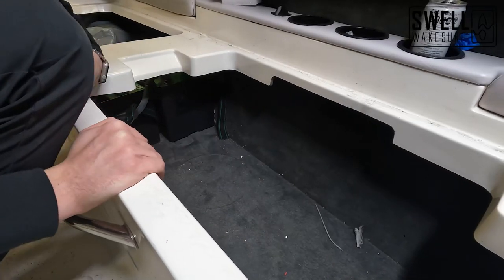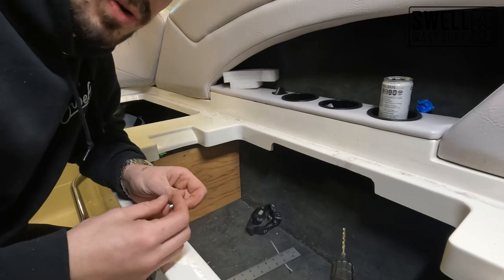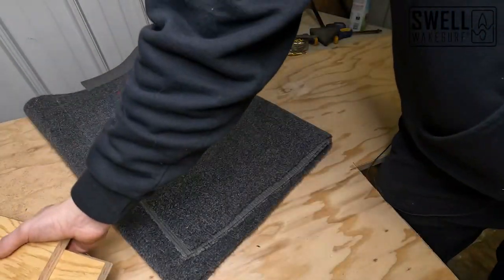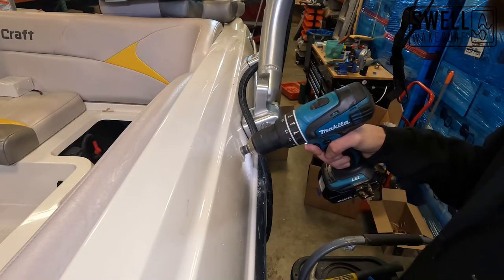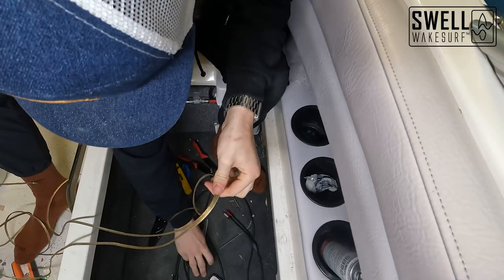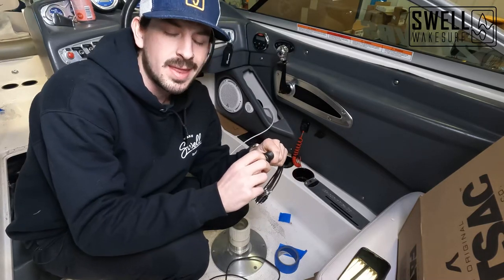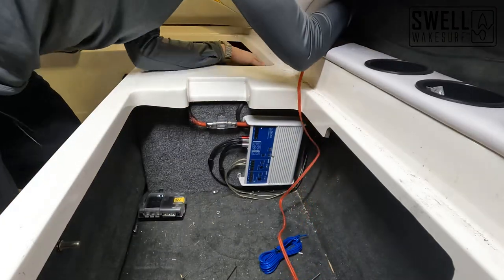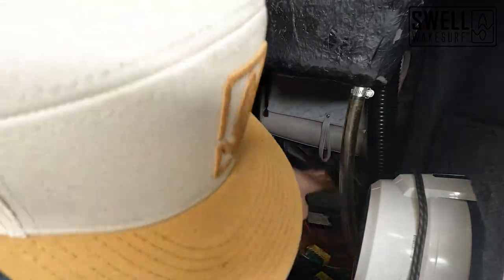2006 Mastercraft Maristar Build: Episode 4 - JL Audio Amp and Tower Speaker Wiring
In the 4th Episode of our 2006 Mastercraft Maristar 215V build we will be installing the JL Audio amplifier and completing the stereo, tower, and subwoofer wiring.

We start this video by installing a panel under the seats to mount the amp in a secure area that will be out of the way without affecting the storage on the boat.

We then work on getting the tower wiring pulled through the boat to get the JL tower speakers and Roswell Anchor light wired up.

To ensure you can dial in the volume and sub level perfectly, we will be installing a Roswell Dual Zone Volume Control, this will allow you to adjust the tower speaker and subwoofer levels separately from the drivers seat, giving the driver full sound control.

To wrap up the video we finish wiring up the speakers and amp and ensure everything is working perfectly!

This 2006 Mastercraft will surf, sound, and ride like a new boat when SWELL Wakesurf is done with it!

If you have any projects you need completed on your boat, hit us up